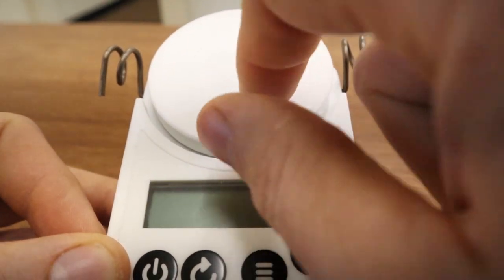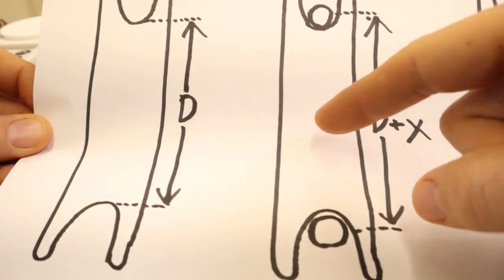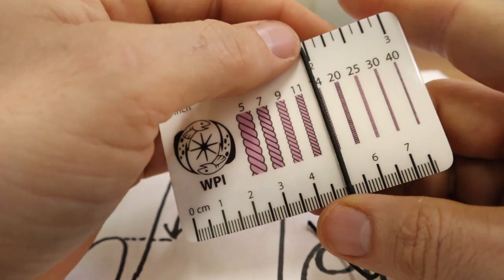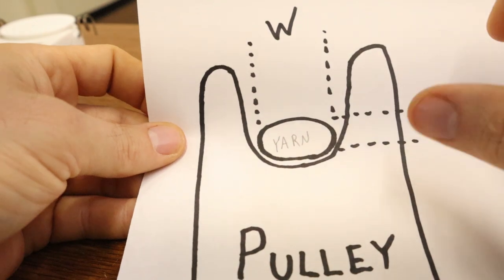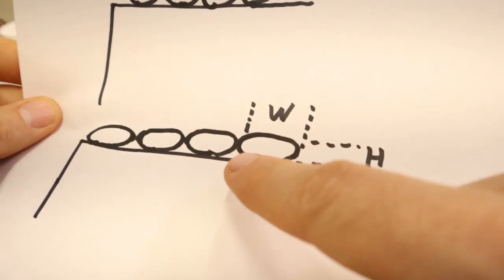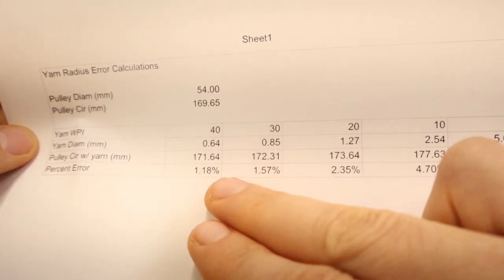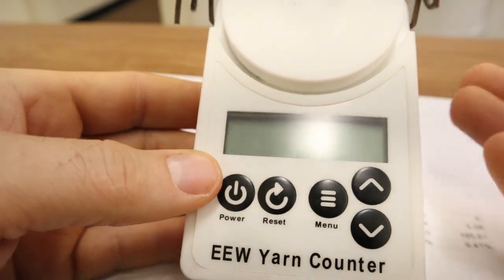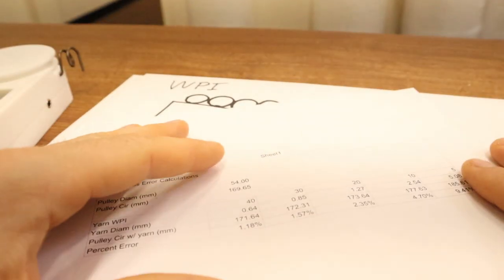SPIN #93 - The Yarn Counter Yarn Radius Problem and Solution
I discuss the error caused by yarn radius and propose a possible solution in software.  Let me know what you think.